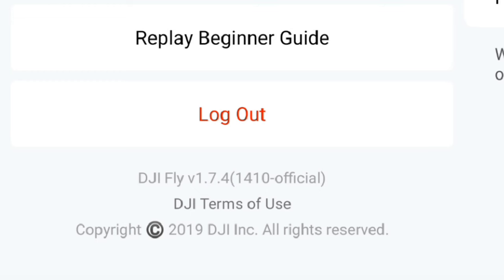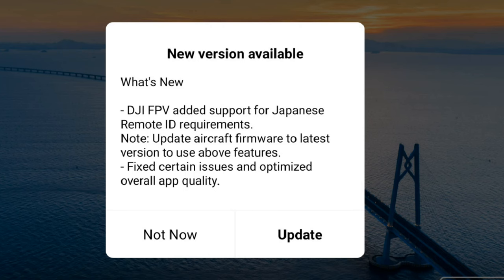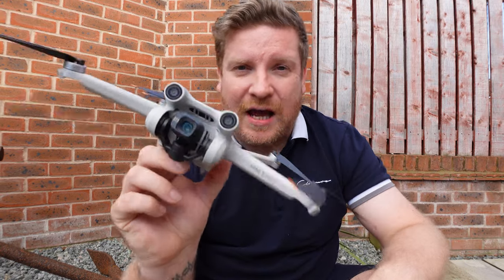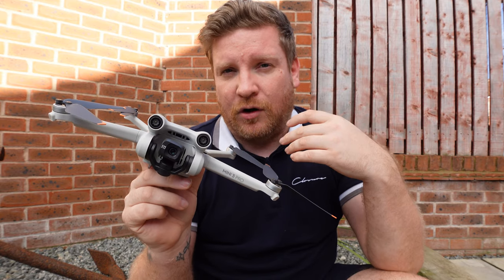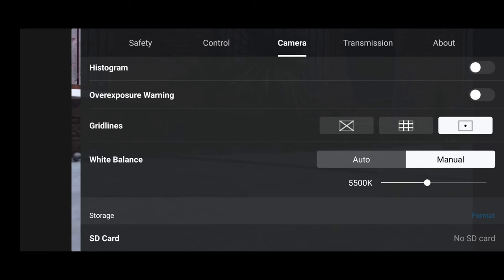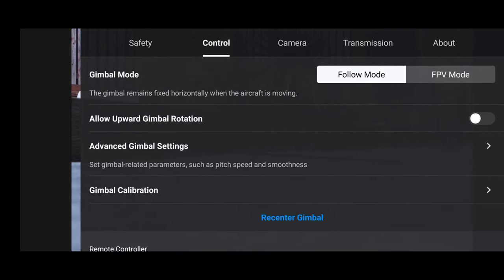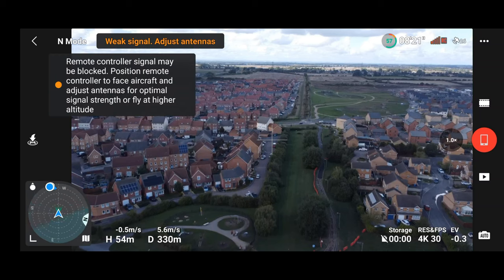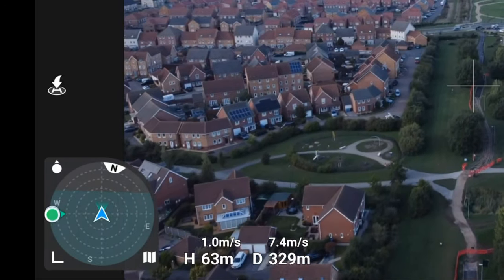DJI FLY APP 1.7.4 Android Update Flight Test & Review | Mini 3, Mini 2, Mavic Mini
Full review and Test of the DJI Fly app 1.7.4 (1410) which controls the DJI Mini 3 Pro, DJI Mavic 3, DJI Mini SE, Mavic Mini, Mini 2, Mavic Air 2 , DJI Air 2s including a tutorial how to fix compass problems for Android devices